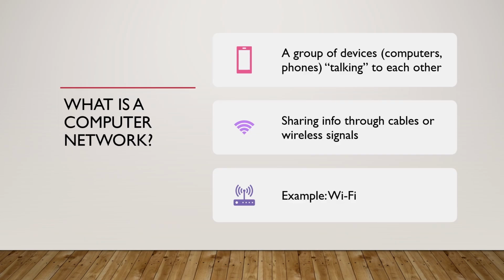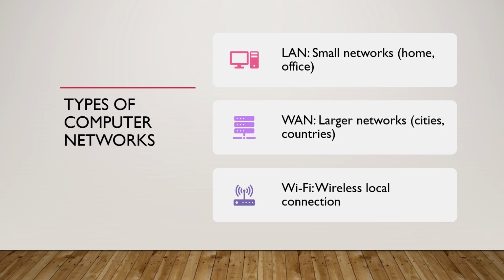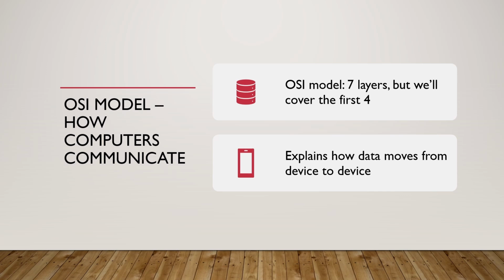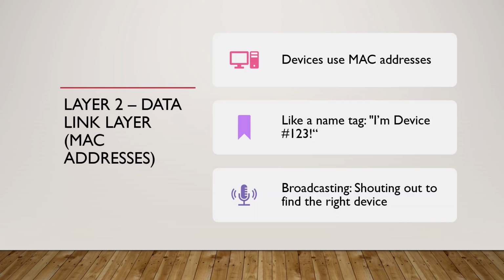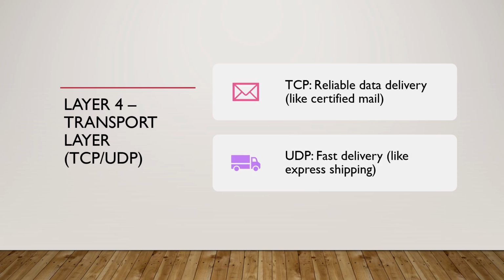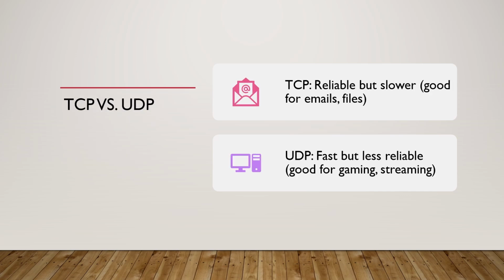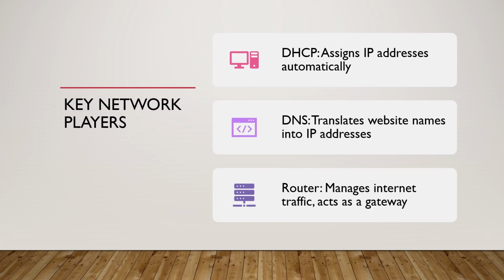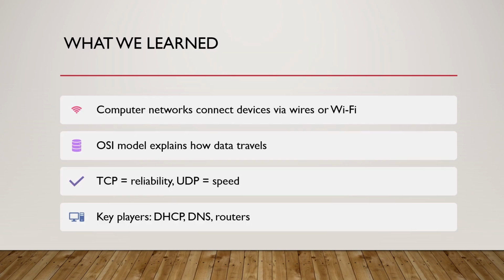How Computer Networks REALLY Work (Explained Simply)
00:00 Intro
00:30 What is a Computer Network?
00:49 Types of Computer Networks
01:28 OSI Model - How Computers Communicate
01:42 LAYER 1 - The Physical Layer
01:56 Layer 2 - Data Link Layer
02:14 Layer 3 - Network Layer
02:31 Layer 4 - Transport Layer
02:55TCP VS UDP
03:24 Key Network Players
04:02 What We Learned
04:45 Outro